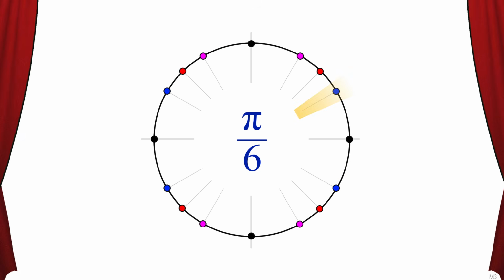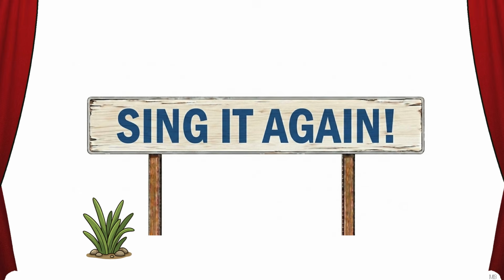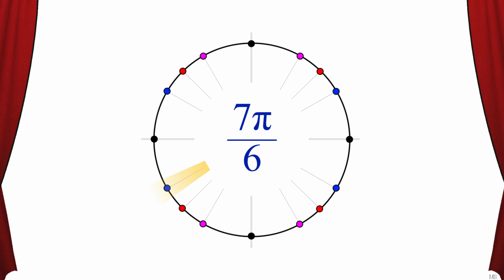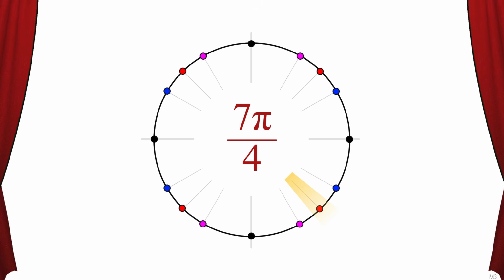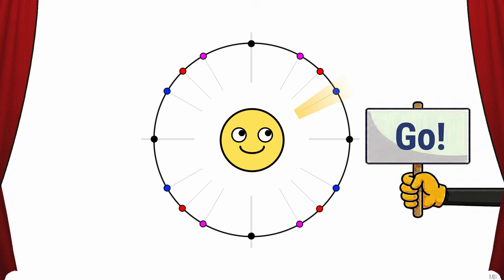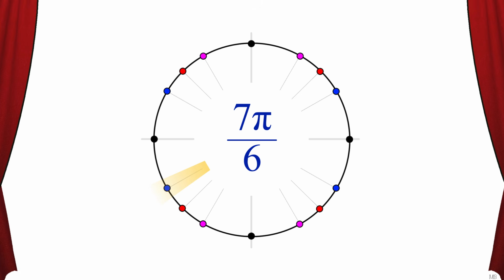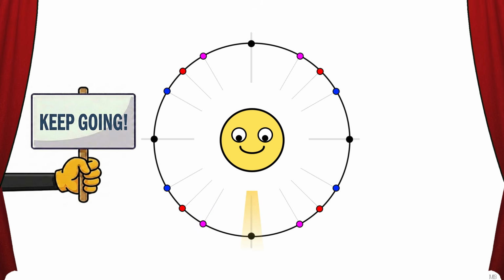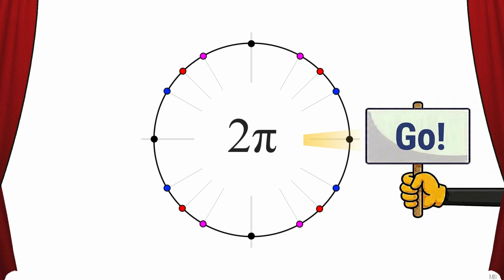Unit Circle Call & Response Song 🎵 | Quiz Yourself & Memorize Angles!!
🎵 The Unit Circle Song is back! This new Call & Response version helps you master the unit circle by actively quizzing yourself! 🎤 Instead of just listening, sing along and test yourself as we work through the unit circle in chunks to memorize the angles and their coordinates.

Perfect for students studying trigonometry, precalculus, and AP Calculus.

Perfect for math classes, such as:
• Algebra 2
• Precalculus
• Trigonometry
• AP Precalculus

Thanks and happy studying!

If this video helps you, please:
💬 Leave a comment letting me know where you're watching from!
📢 Share it with a classmate or teacher.

Band IG: @legendsdeeds